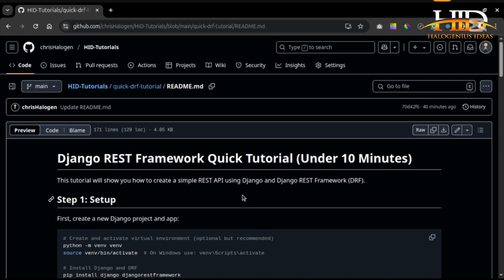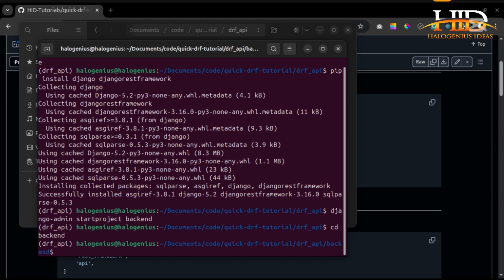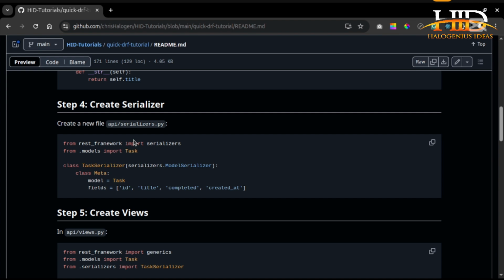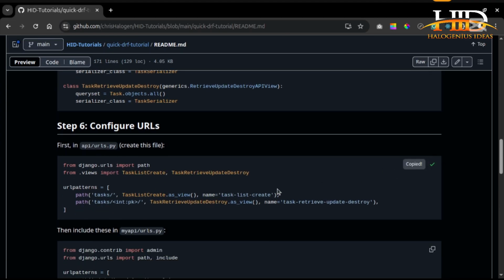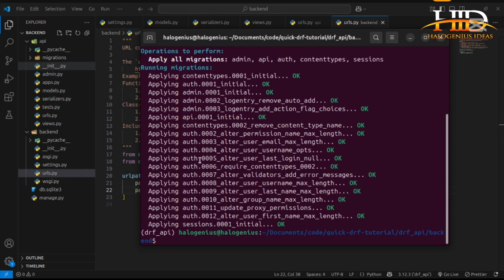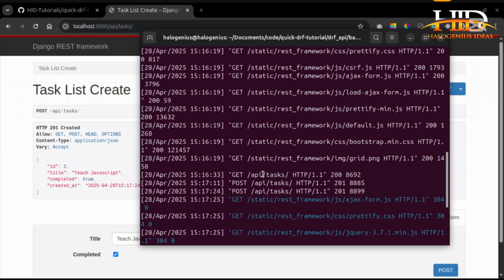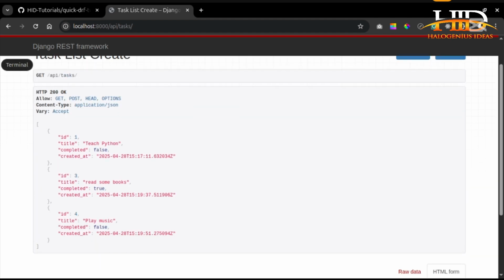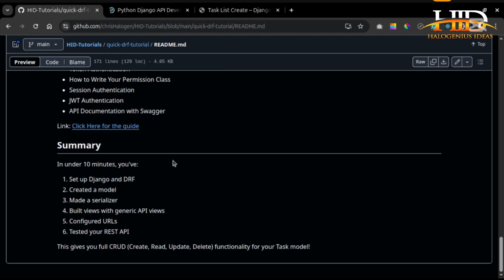🚀 Quick Guide To Create REST API in Django REST Framework | Under 15 Minutes!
Learn how to build a fully functional REST API using Django and Django REST Framework (DRF) in just minutes! This quick tutorial covers everything from setup to CRUD operations, perfect for beginners or anyone needing a fast refresher.

🔹 What You'll Learn:
✅ Set up Django REST Framework
✅ Create a Model for your API
✅ Build Serializers to convert data
✅ Implement Views with DRF's generic classes
✅ Configure URLs for API endpoints
✅ Test your API with CRUD operations

💻 Code in the Video:
Find all the code snippets and commands in this GitHub repo

If you enjoyed this tutorial:
💬 Leave a comment (What should I build next?)